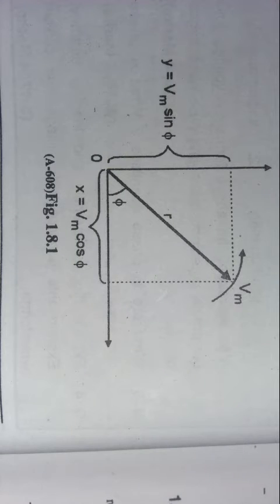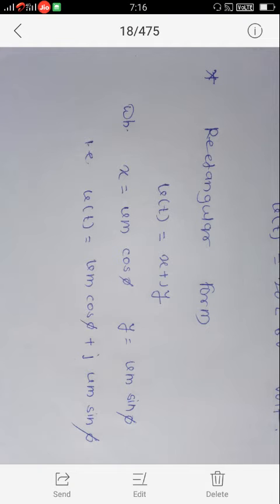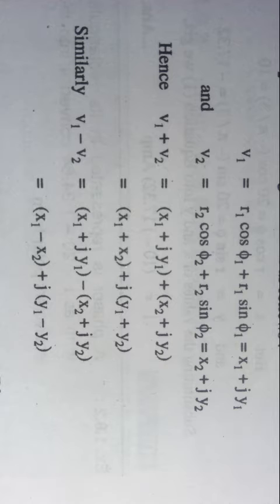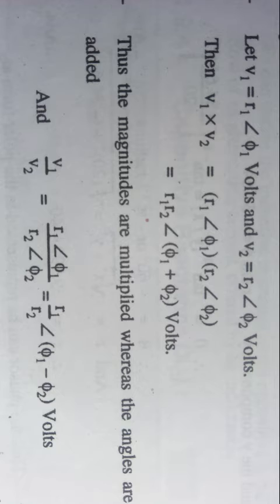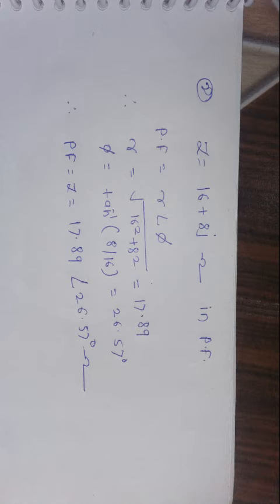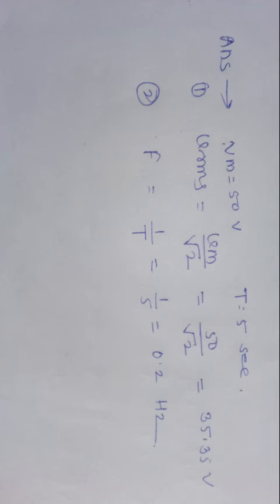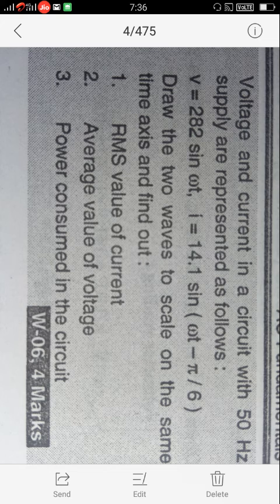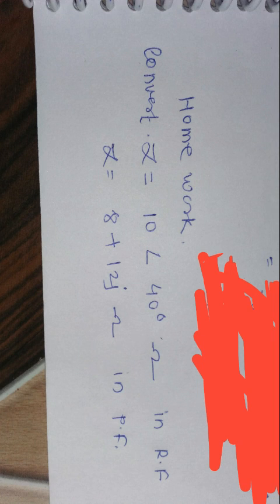Electrical circuits ( single phase AC circuit)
Seti , panhala Diploma by A M Solase (phasor representation)